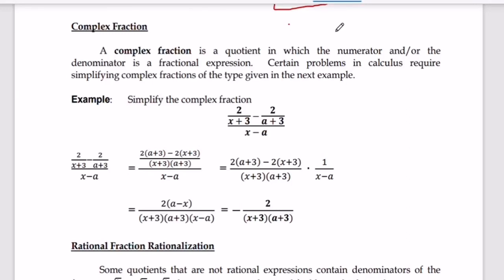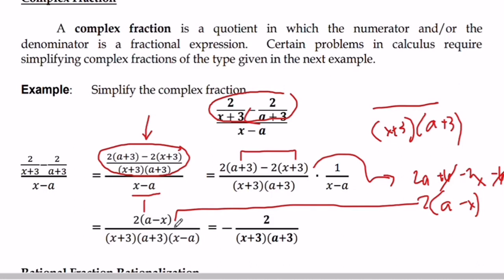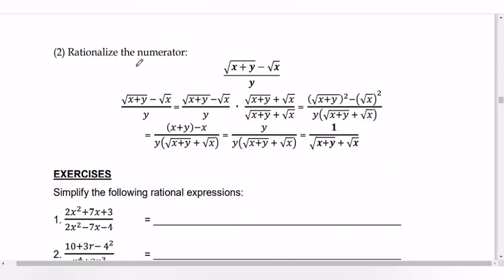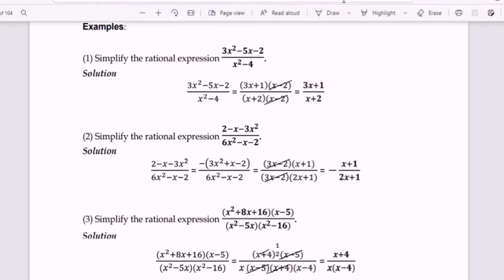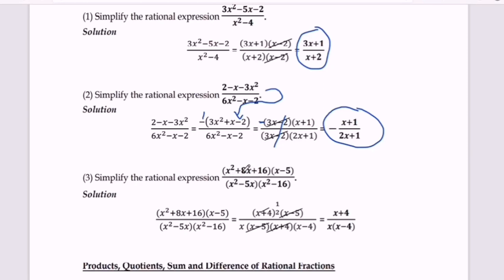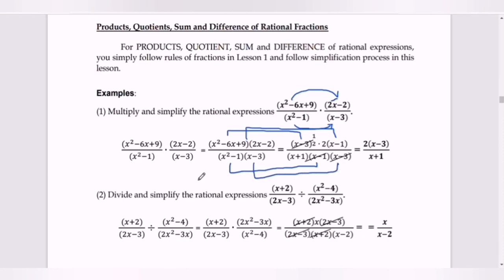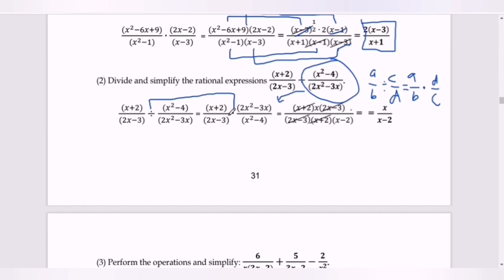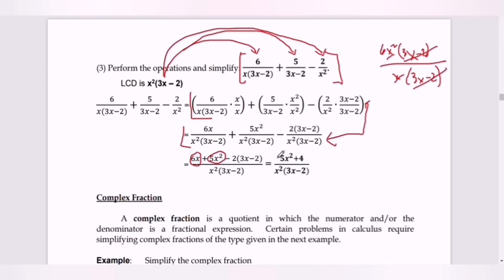RATIONAL EXPRESSIONS | PART 2